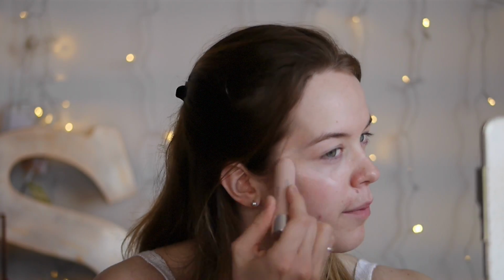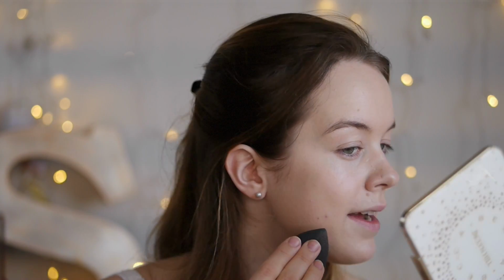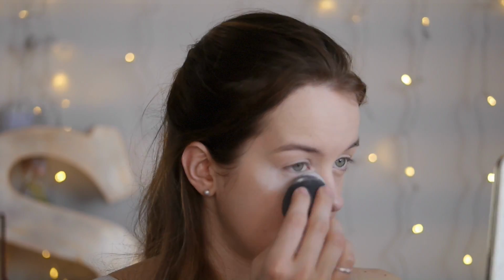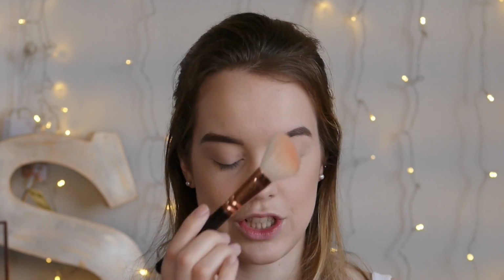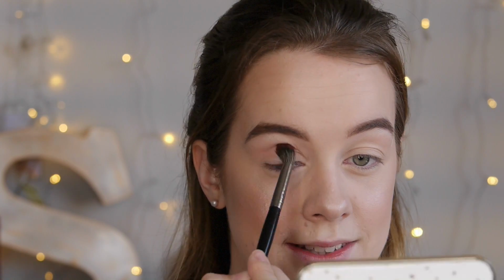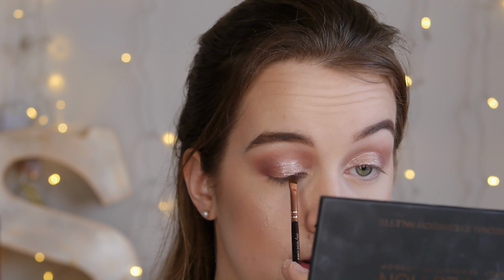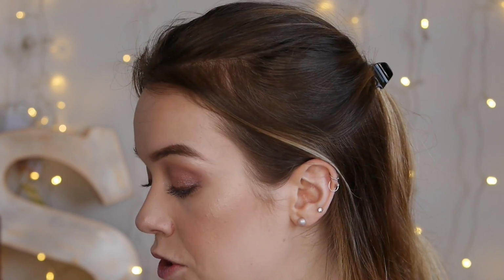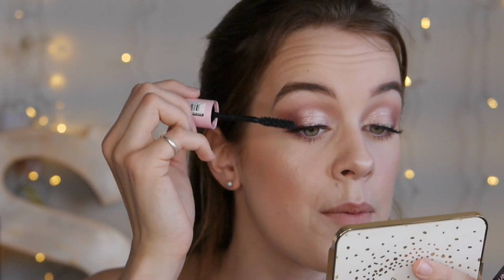MET GALA 2017 | KYLIE JENNER MAKEUP TUTORIAL | PERFECTION FROM WITHIN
The Met Ball is one of my favourite celebrity events and I’m always so excited to see all the makeup looks and outfits from the evening. This year I decided to recreate Kylie Jenner’s Makeup Look from the 2017 Met Ball.
I was deciding whether to choose Kendall or Kylie’s look to recreate but the simplicity of Kylie’s won me over. If you preferred Kendall’s then the look is very similar but with a bold red lip!

I know the Jenner and Kardashian family are controversial but their influence has completely changed the makeup industry.

If you want to see my recreation with a variety of drugstore products then just keep watching.
Sammy xxx

S U B S C R I B E ⇨ Perfection from Within
Products used:
Nivea Men’s Post Shave Balm
Clinique Hefty Highlight Chubby Stick
Makeup Forever Ultra HD Foundation Y235
Cover FX Custom Enhancing Drops in Celestial
Collection Lasting Perfection Concealer
Nars Soft Matte Concealer in Vanilla
Maybelline The Eraser Eye
L’Oreal Brow Artist
Sarazaar 24K Gold Highlight in Diva
Freedom Contour Pan #04
Rimmel Coral Glow Trio Palette
Makeup Revolution New-trals vs Neutral Palette
By Terry Ombre Back star in Frozen Quartz
Urban Decay Moondust in Chem Trail
L’Oreal Baby Roll Mascara
Kiss Vamp False Lashes
CAMERA USED: LUMIX G3

EDITING SOFTWARE: Final Cut Pro